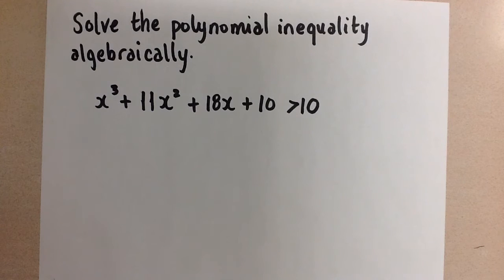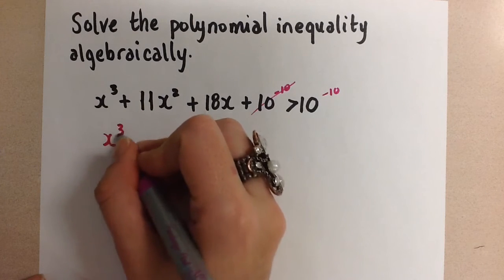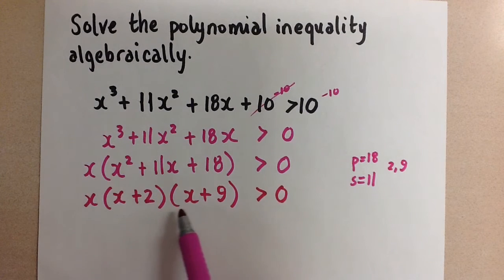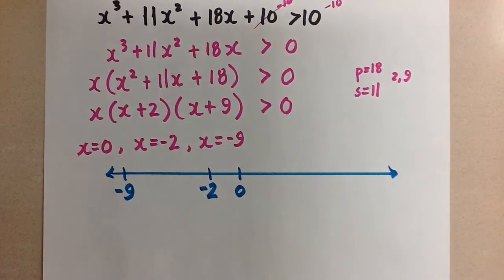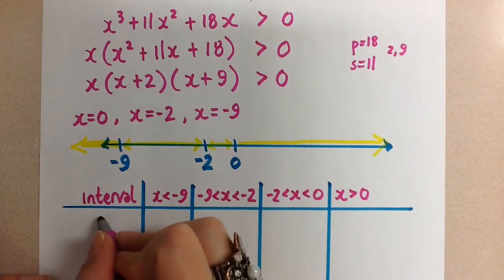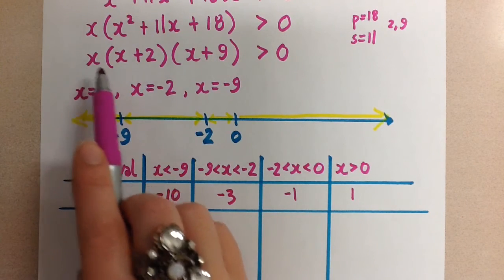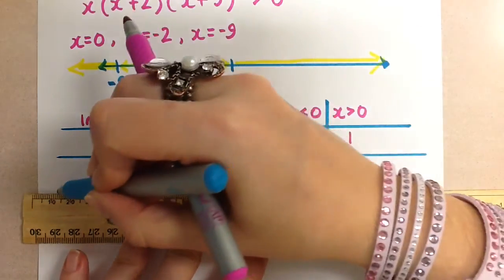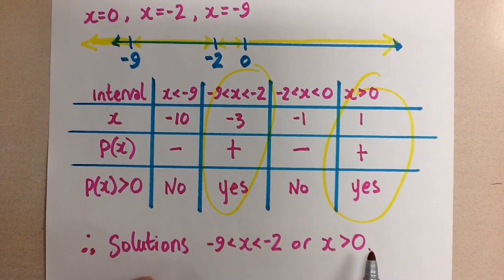Solving Polynomial Inequalities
Solving polynomial inequalities algebraically.